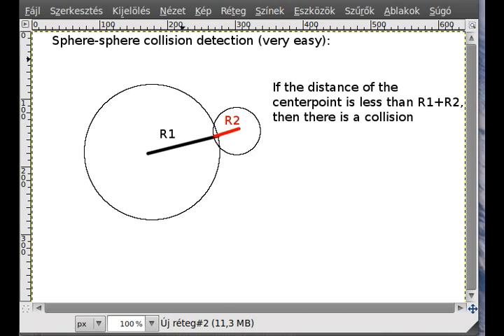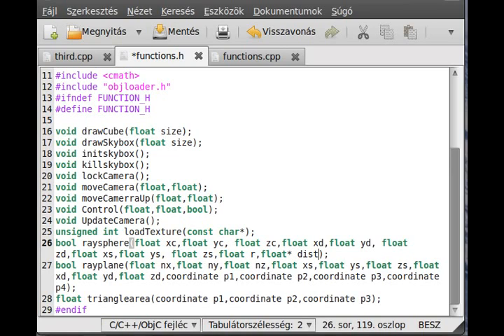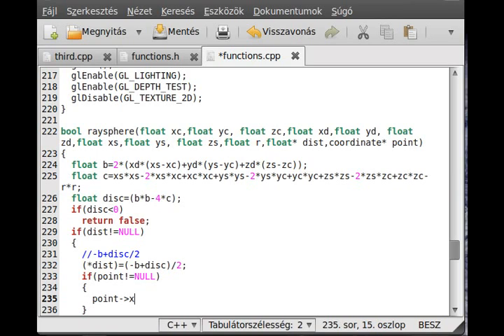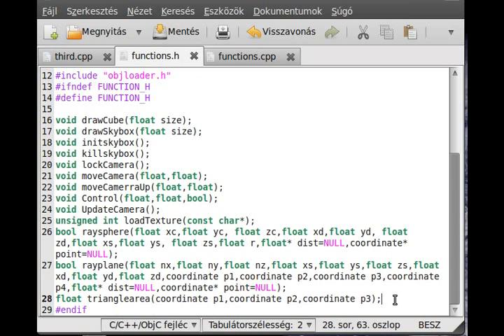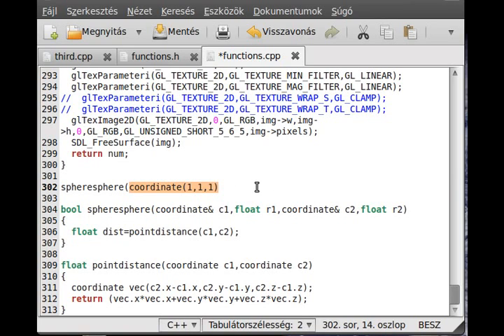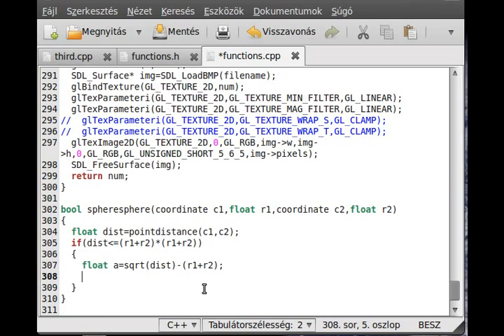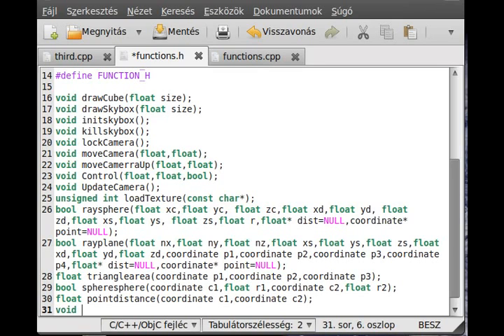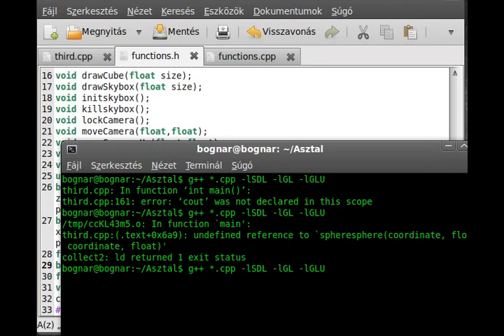OpenGL (SDL,C++) tutorial 18 - sphere-sphere collision detection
In this tutorial we will make a simple function, which will detect collision, and it will not let you in to a sphere, with another sphere. I tried to explain clearly, but if I haven't succeded, feel free to message me.